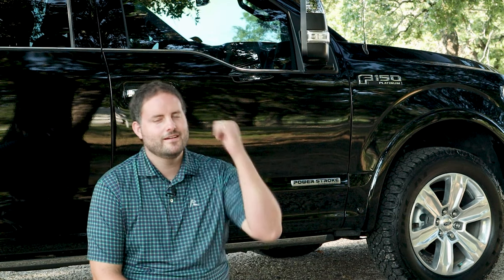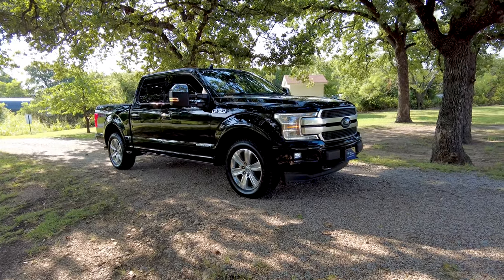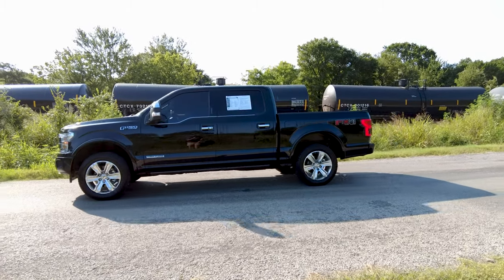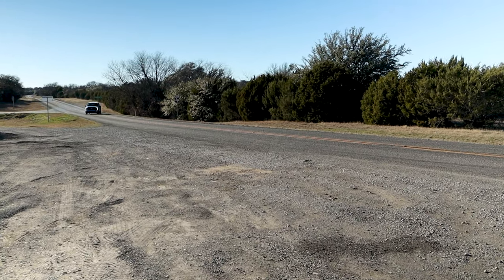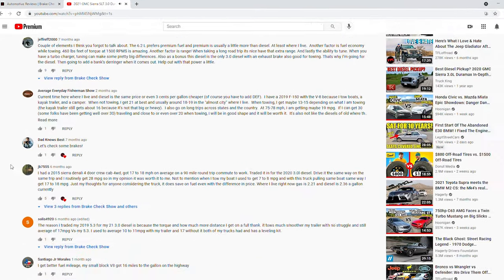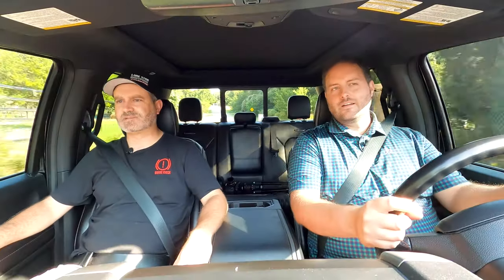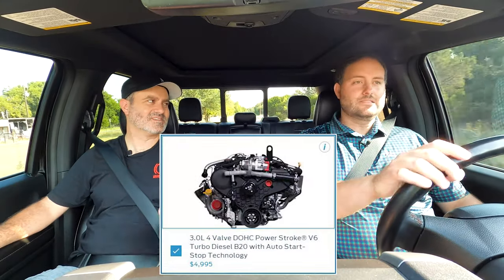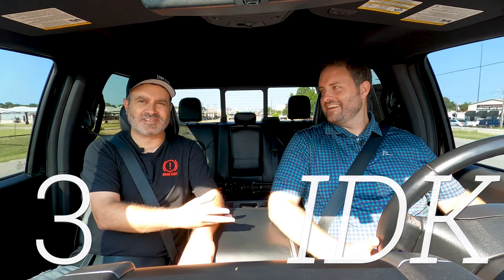Why Ford is Killing The F-150 3.0L Power Stroke | A Funeral For A Friend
Ford FINALLY answers the call for a half ton diesel option! Then promptly kills it off. In this episode we explain why. Welcome to the YouTube show where we rate vehicles on our Hipster Scale and give insight on "Who is this car for?" As well as give our thoughts on Interior, Exterior, Powertrain and Dynamics.

A special thank you to Charles Brockman @ Mike Brown Ford of Granbury!